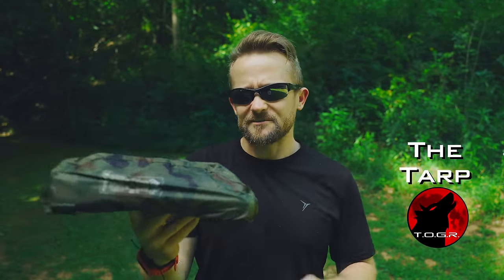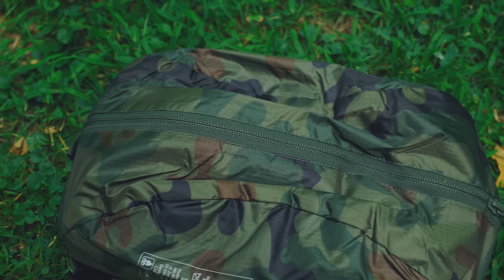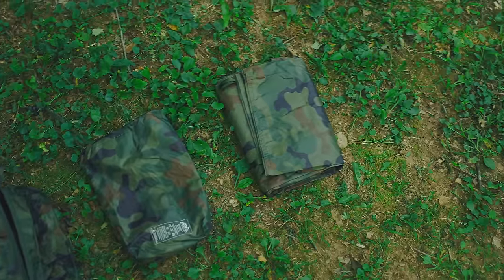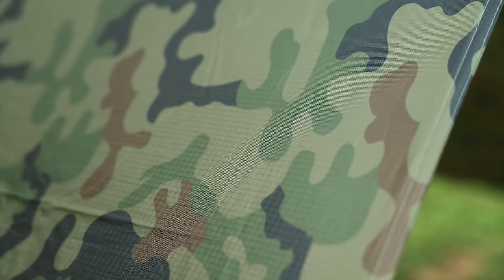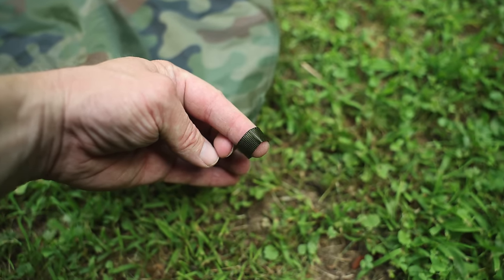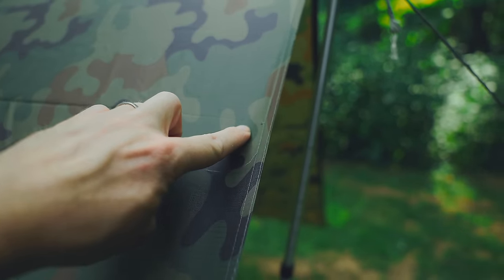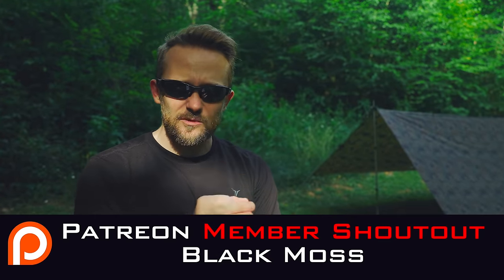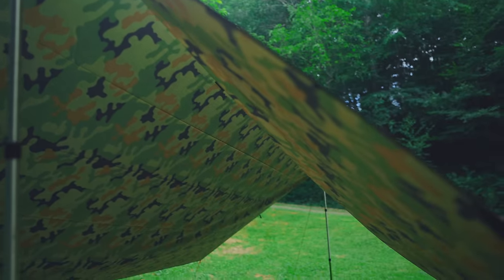Hmmmm..... Be Careful! - Helikon-Tex SuperTarp - First Look and Impressions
In this Episode, Luke is taking a close look at the Helikon-Tex SuperTarp.
There are some issues here and you need to make sure not to overpay for this product if you decide to purchase it.

The Size is great.
Weight is ok.
Quality is questionable...

or

Helikon-Tex SuperTarp - First Look

What it is : This is a fairly inexpensive polyester tarp from the company known as Helikon-Tex.

The channel remains as it always was, 100% Agenda Free with no sponsored videos and no paid reviews.

I purchased this with my own money and I'm providing my REAL opinion.
Purchase this product using this link and you will be supporting this Agenda Free Channel.

Size Setup : 10 x 10’

Size Packed : 12” x 6.5” x 1.5”

Materials : 100% rip-stop polyester, YKK zippers
The company says that the tarp is plastic coated….I have no idea what that means other than it has been coated with either Polyurethane, silicon, or some sort of DWR. By the way, Helikon-Tex doesn’t state the Denier of the polyester - in other words, there is no way to know just how strong of a tarp this is.

Weight : 1lb 12oz with storage bags

Colors : Black, Olive Green, PL Woodland, US Woodland

Price : Retail $65 - prices are raised on Amazon - some are around $100.  I’m not sure what is happening there - it says that Helikon-Tex is the seller and it is they who are charging more on the site.

Features :
19 reinforced Attachment points - check the placement of these
Taped seams
Storage bag allows for easy packing even when wet - I want to test that out specifically as storing a wet tarp is always a struggle.

Two methods of storage included - zippered sleeve and drawstring bag

Side Note : When getting the information together to film this episode, I was at the Helikon-Tex web site and noticed that there are all sorts of spelling mistakes and oddities when it comes to the details concerning this product.

The site says that the drawstring compressed BAD enclosed with tarp allows to compact it for transport.

Impressions based on my handling of the tarp so far :

I like the zippered storage bag but I doubt storing the tarp in this is going to be easy and quick after a rain event.

I do like that the zippered pouch has attachment points so you can rig this up on the outside of your pack for quick deployment.

Might not be a Problem : The attachment points do not surround the tarp equally as you have more points on two sides than you do on the other two sides.  This is nonsensical in terms of design and what this is going is making the setup process harder and more time consuming than it needs to be.

You go to setup the tarp, you get it out of the storage bag, unfold and begin setting it up; Because of the design you have to pay extremely close attention to where the tie off points are and make sure to orientate those tie off points in the proper way with the trees in the forest otherwise you could get yourself in a position where you partially set up the tarp and you realize that you don’t have the proper tire points to complete the set up.

Problem : Small Tie-out loops? Stitching?

Price : Based on what I see here, the retail price is fair but I wouldn’t pay more than that retail price for a polyester tarp.  For around $100 you can get a much stronger nylon tarp that is also lighter in terms of weight from other companies, AquaQuest is an example with their Guide tarps.